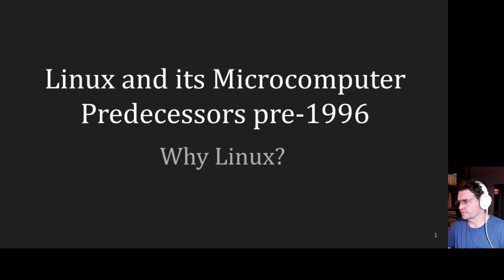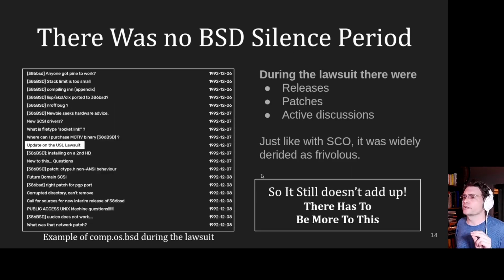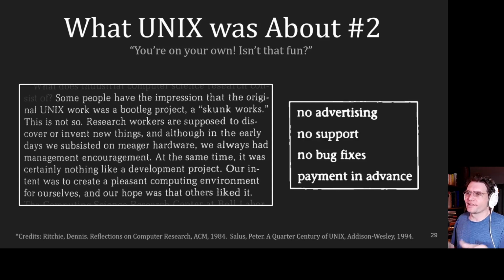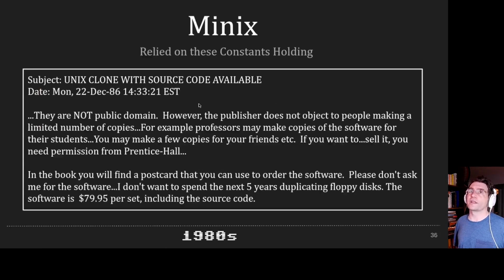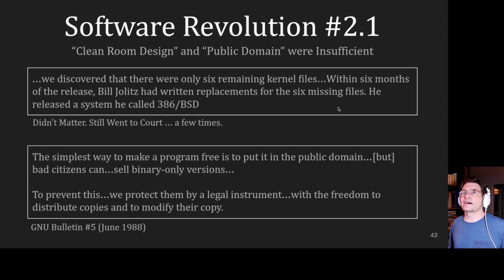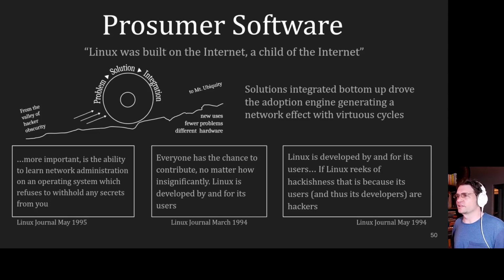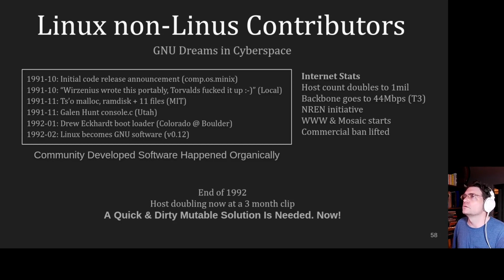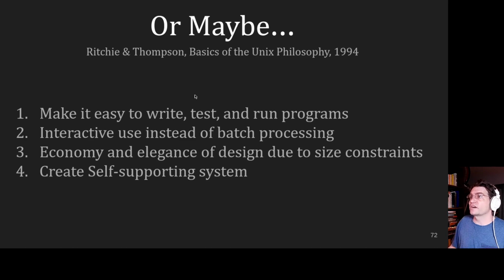Scale Talk Rec 0001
Yes, 4 digits. I feel like I need another 9,999 to get this right.